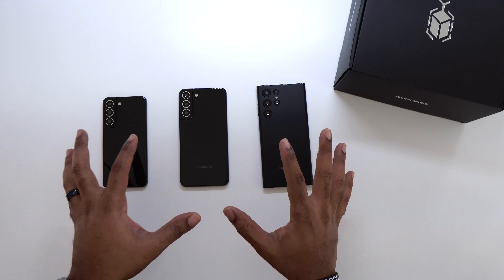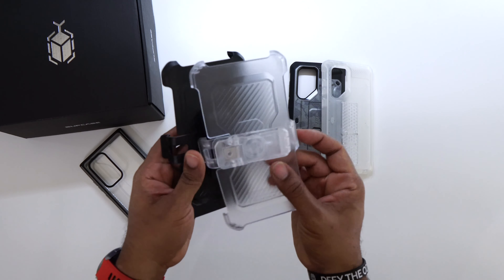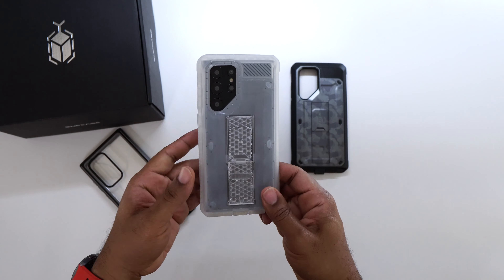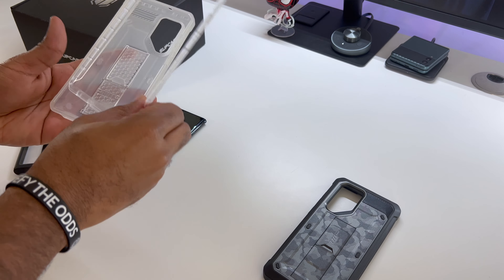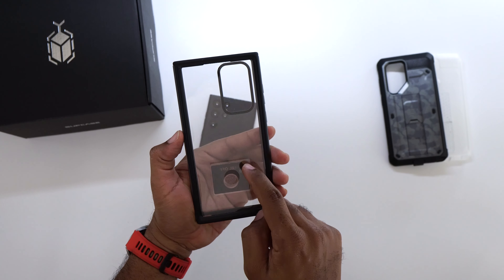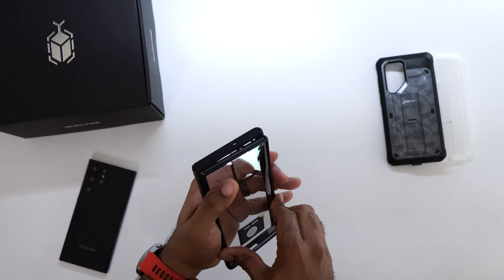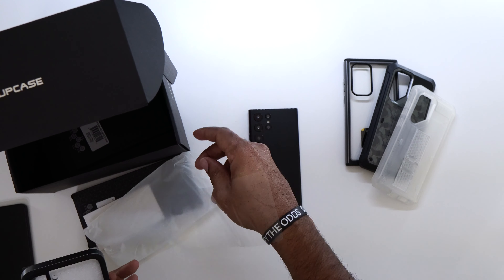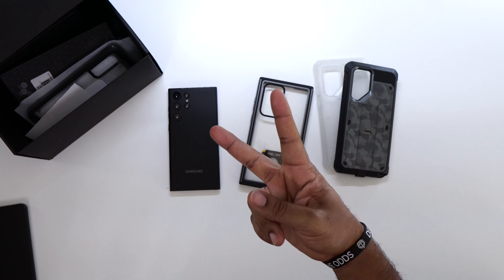Samsung Galaxy S22 Cases from Supcase… S22, S22 Plus, S22 Ultra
Supcase UB Cases for Samsung Galaxy S22, S22 Plus, and S22 Ultra!!!

Order The New Line of Samsung Devices Here:
Galaxy Z Fold4:

Get Your Samsung Device Here:
S22 Ultra

Get the best iPad Case Here:
Zugu iPad Cases:  Use Code: ATGDISC

My Desk:
Autonomous Smartdesk